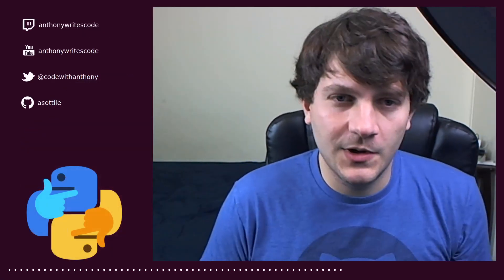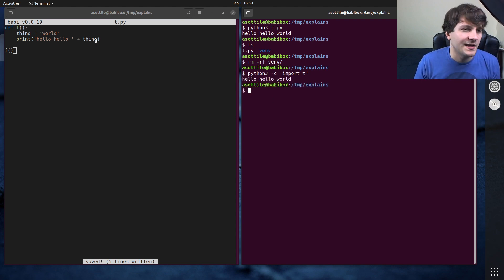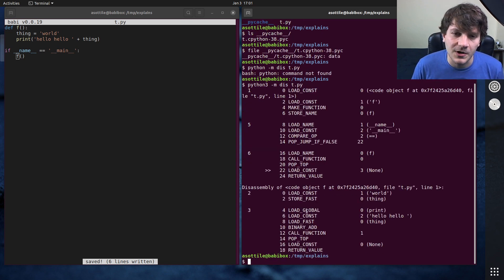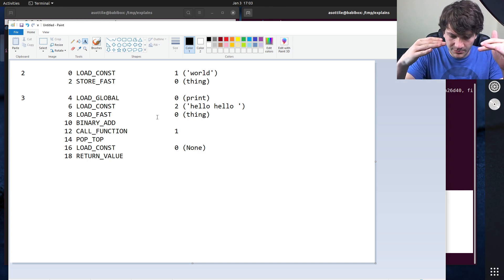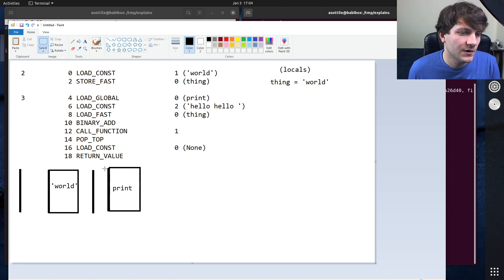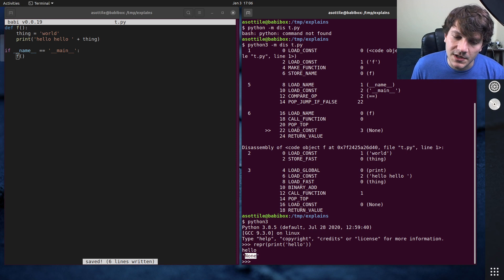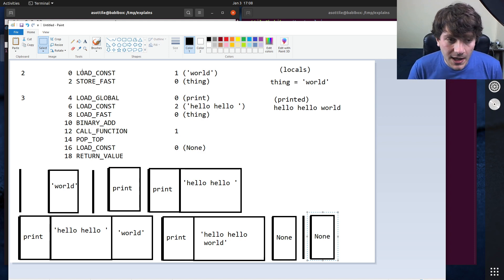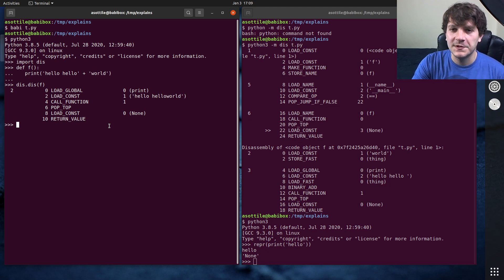python is compiled? (+ disassembler) (intermediate) anthony explains #203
python is compiled to a lower-level byte code and then executed in a stack-based virtual machine!  today I go over some basics of the low level VM and show off the disassembler